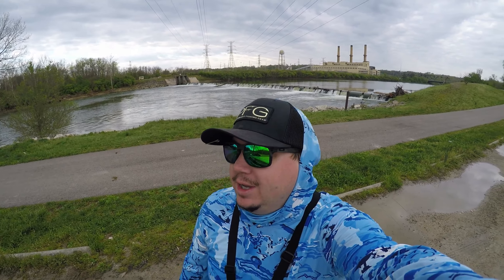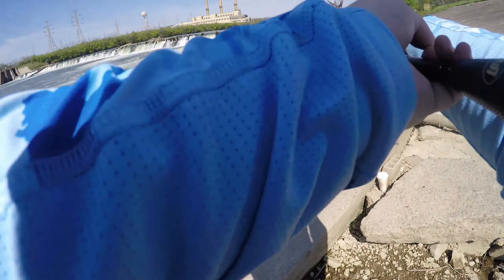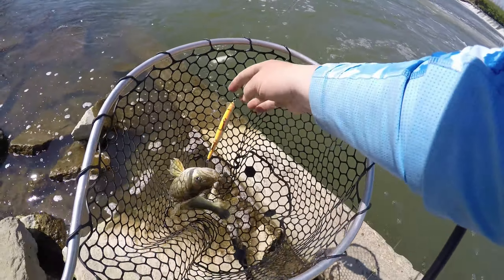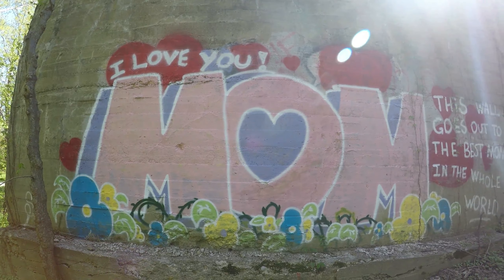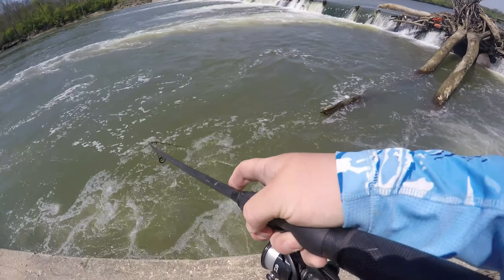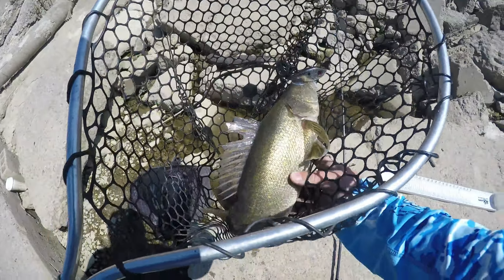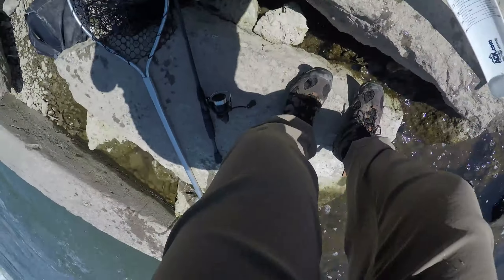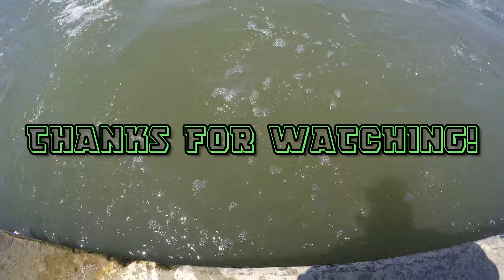Great Miami River Saugeye AND Walleye ( rare catch )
Took a road trip to my old stomping grounds and found some awesome fish lurking in the spillway! This is my first time ever catching a Walleye in the Great Miami River. A special fish and an indicator of how healthy our river is!